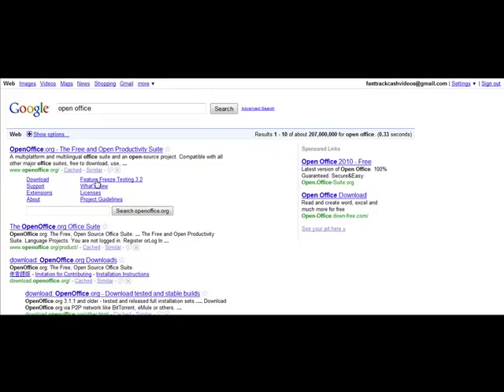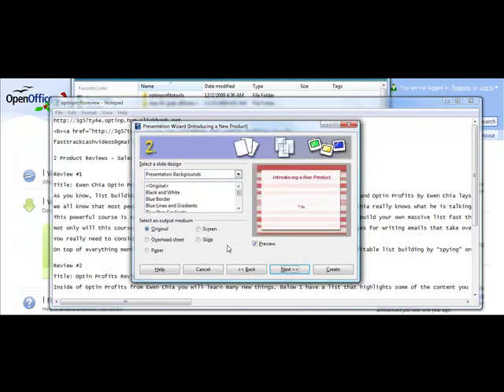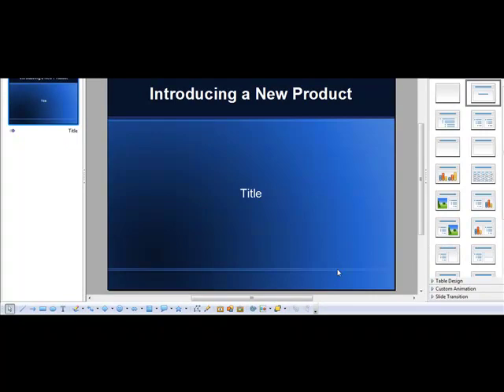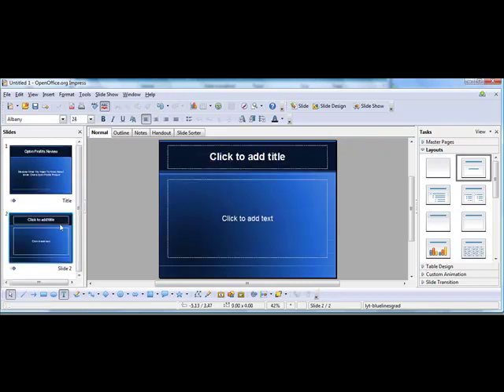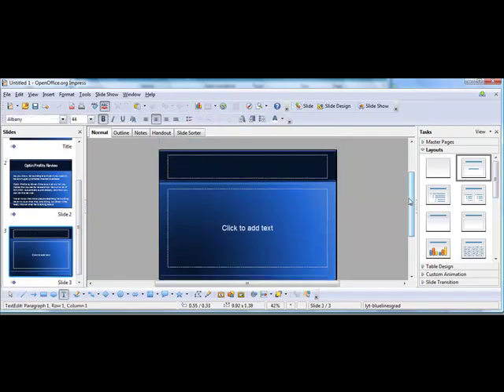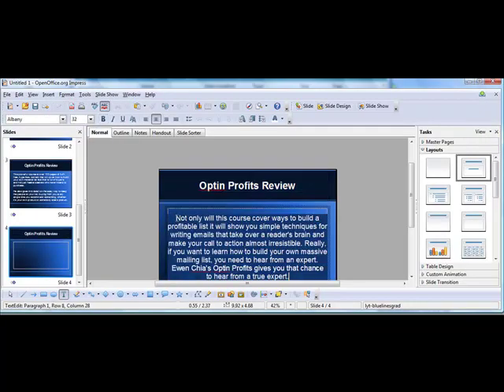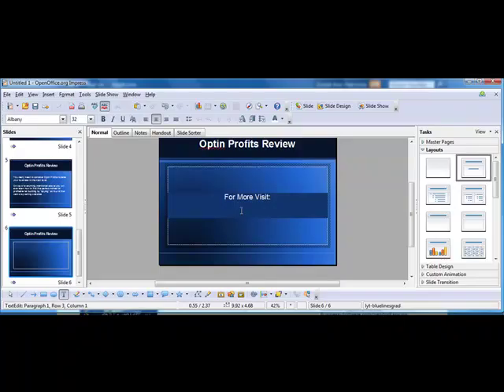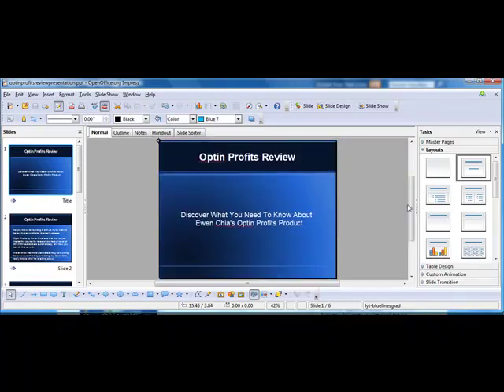Create videos for advertising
Learn marketing on the internet
Powerful video creation tools